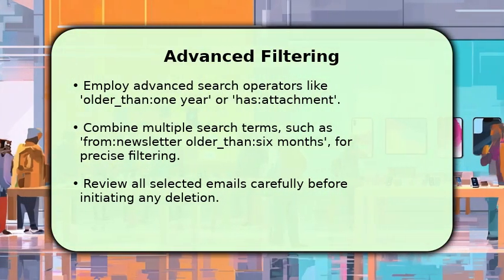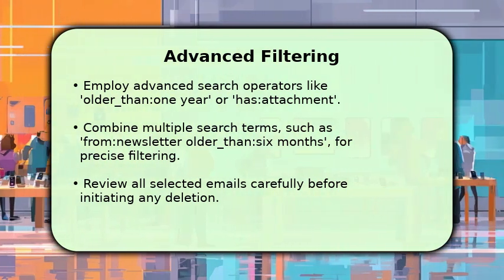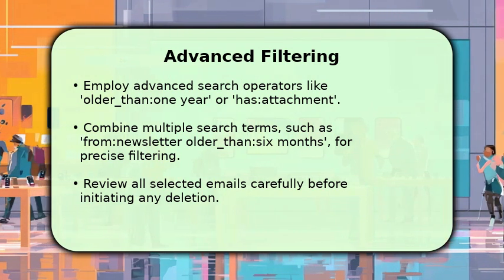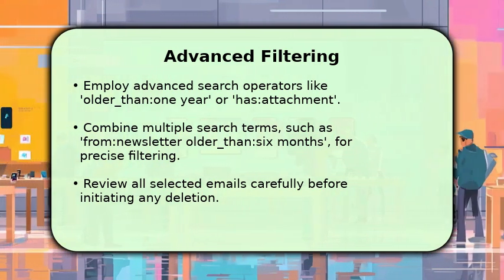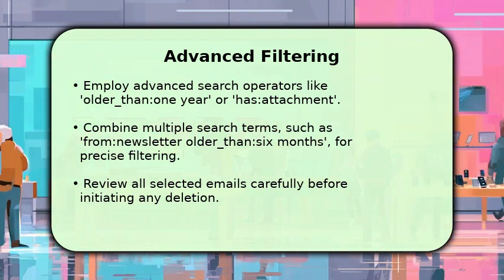How to Delete a Lot of Emails at Once 2025 - Full Guide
▸ :^) Are you overwhelmed by an overflowing email inbox? This comprehensive guide will show you exactly how to delete a lot of emails at once, helping you reclaim your digital workspace. Learn simple, step-by-step methods to efficiently clear out old, unwanted messages from various email platforms. We'll cover strategies for bulk deleting, managing subscriptions, and organizing your inbox for improved productivity. Whether you're looking to declutter your main inbox or tackling specific folders, this video provides practical tips to streamline your email management process. Stop feeling swamped and start enjoying a cleaner, more organized inbox today. Discover how to quickly clear out large quantities of messages with ease and maintain a tidy digital life. This full guide is your ultimate resource for effective email cleanup and long-term inbox control.